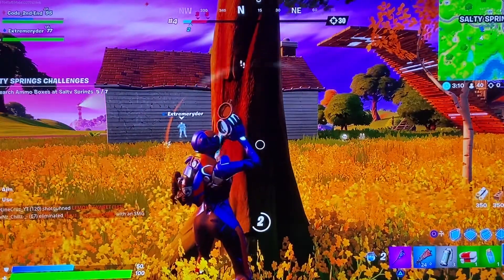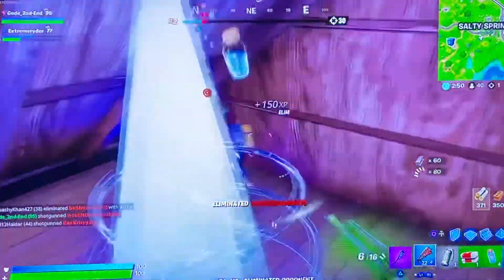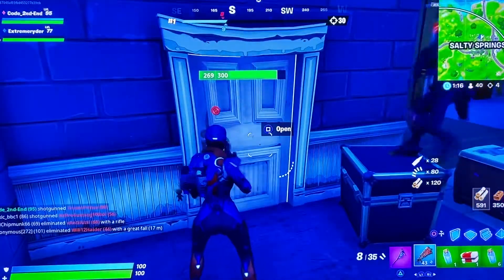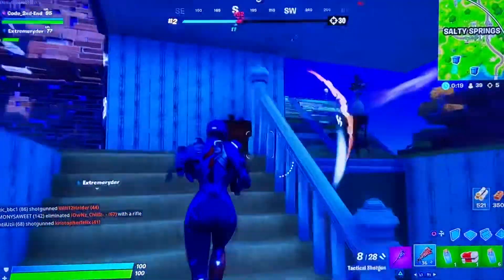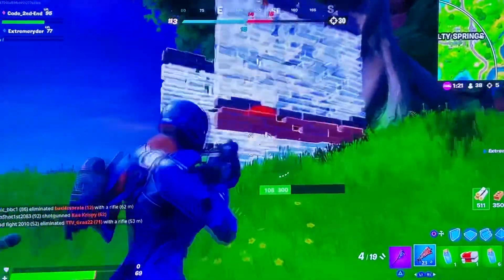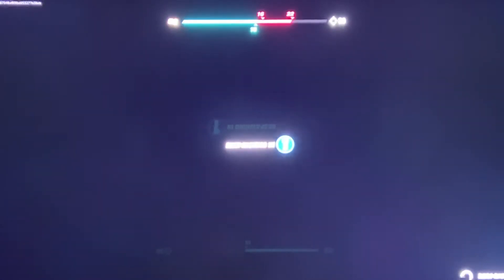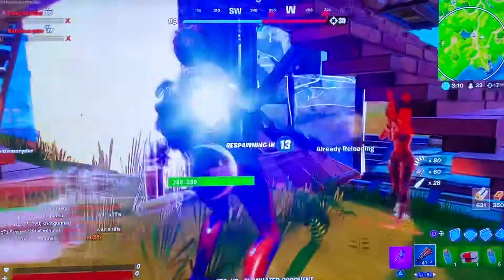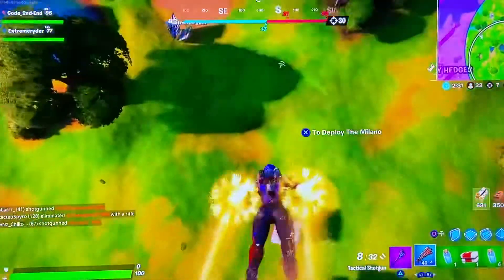Samus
Use Code 2nd-End to help support a small creator!